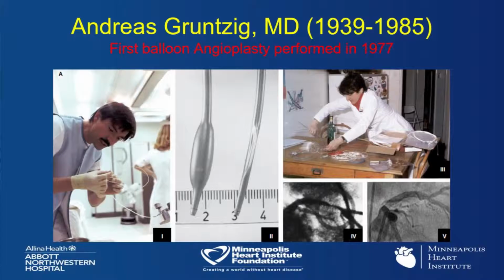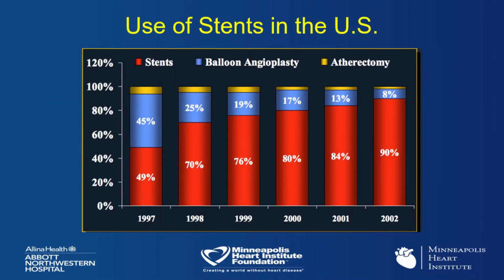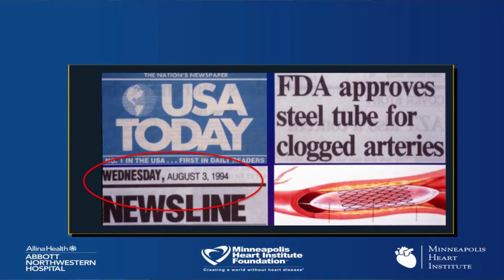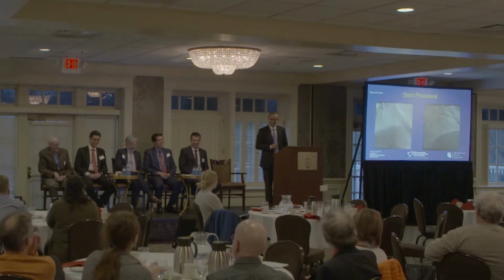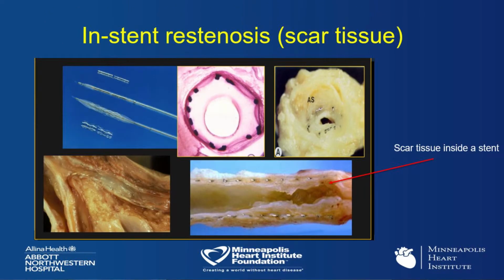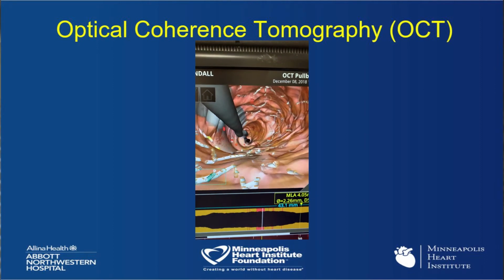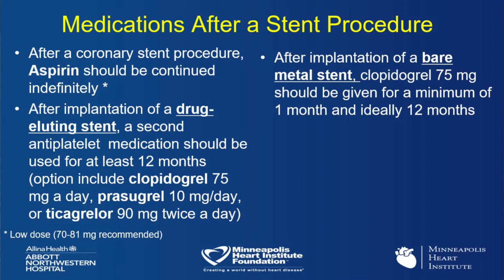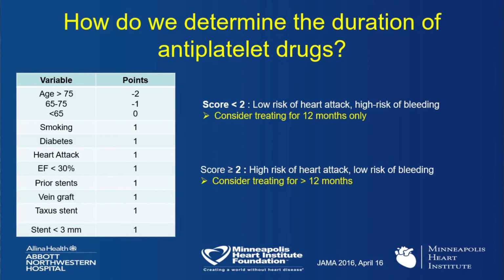Santiago Garcia- Life After Stent Presentation